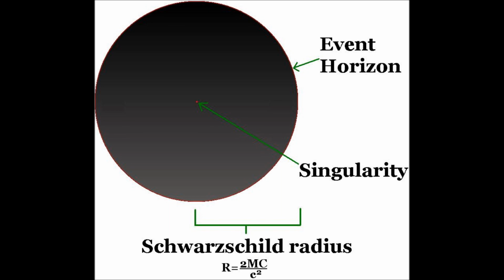ASMR - Black Holes (For Dummies)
Hey guys,
this softly spoken ASMR and science video is an introduction to black holes. I tell you about how the concept of immensely massive bodies that could capture even light appeared after Newton's theory, until Einstein's Theory of Relativity and discoveries of the XXth century validated their existence. I hope this video helps you discover or better understand concepts like  gravitation, escape velocity, event horizon and many other things!

French and Spanish versions follow.

You can also find more videos about science on my channel (see the ASMR science playlist on the front page).

If you like my videos, any contribution will be greatly appreciated!